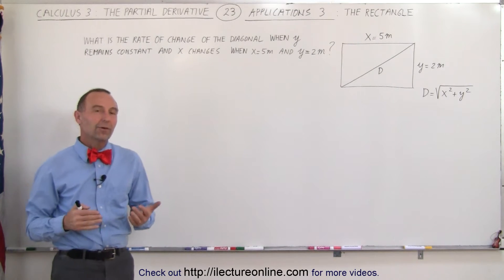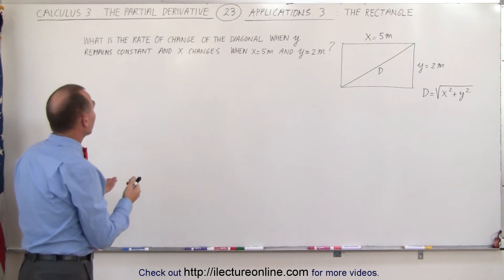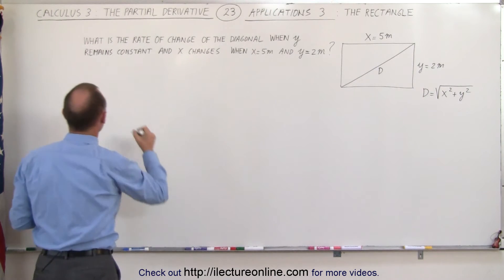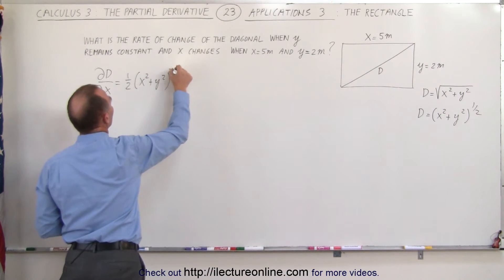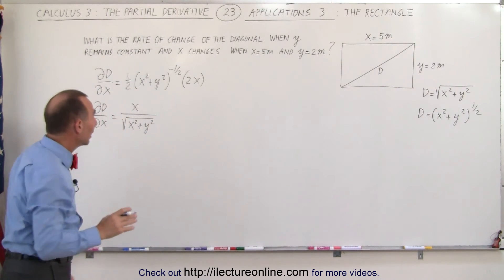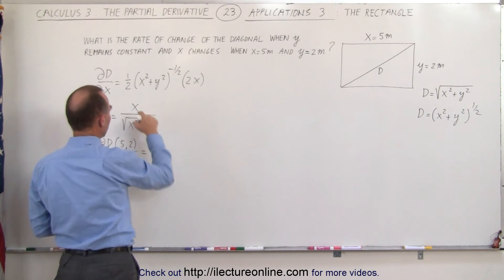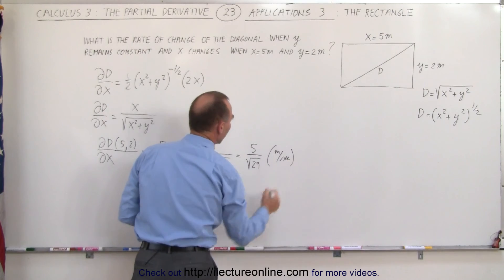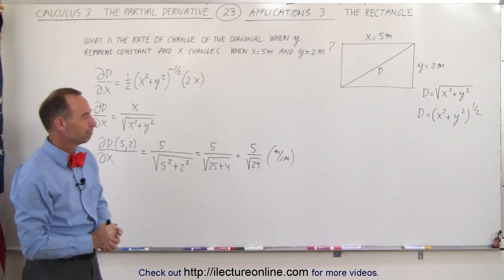Calculus 3: Partial Derivative (23 of 50) Application 3 (The Rectangle)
In this video I will find the rate of change of the diagonal of rectangle if the length, x=5m, of the rectangle changes and the width, y=2m, remains constant.